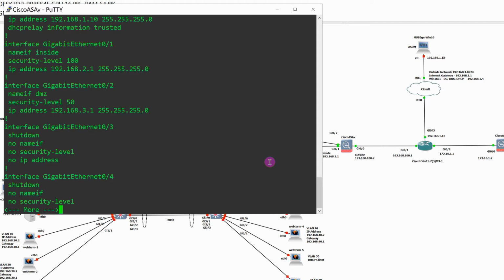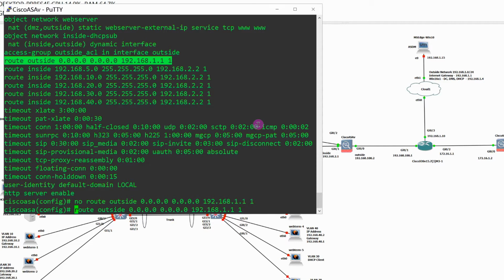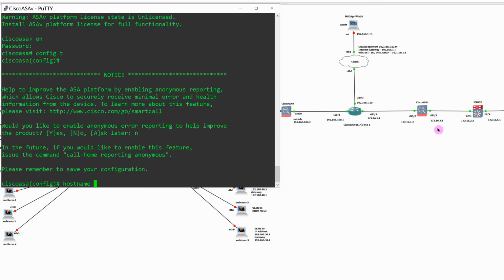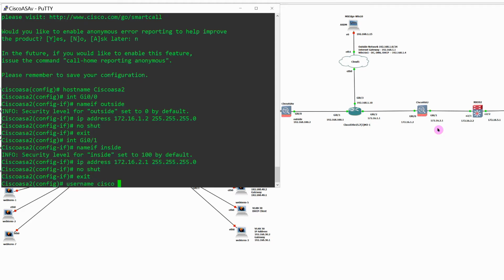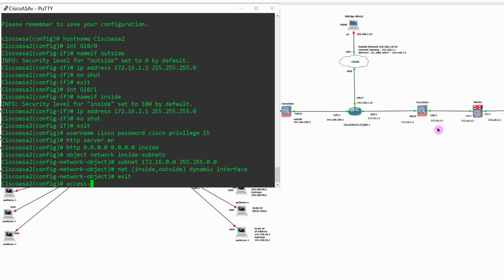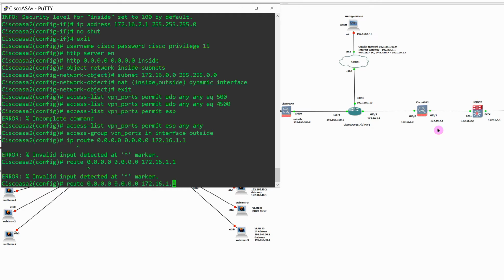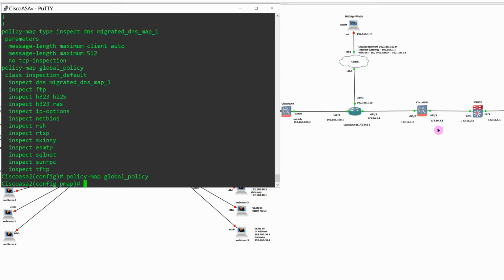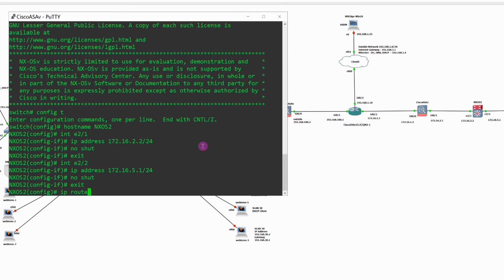A complete Step by Step Configuration of Cisco ASAv Site to Site VPN Part 1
Cisco recommends that these requirements be met before you attempt the configuration that is described in this document:
1. The end-to-end IP connectivity must be established.
2. These protocols must be allowed:
     User Datagram Protocol (UDP) 500 and 4500 for the IPsec control plane
     Encapsulating Security Payload (ESP) IP Protocol 50 for the IPsec data plane
access-list vpn_ports permit udp any any eq 500
access-list vpn_ports permit udp any any eq 4500
access-list vpn_ports permit esp any any
access-group vpn_ports  in interface outside